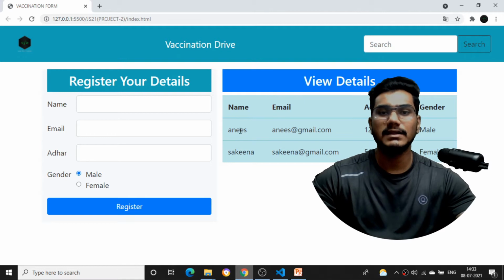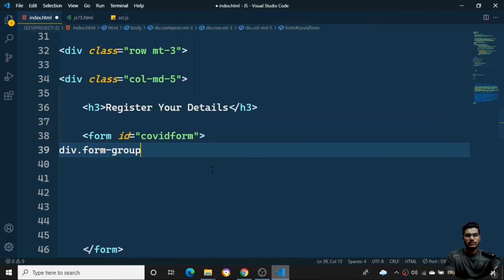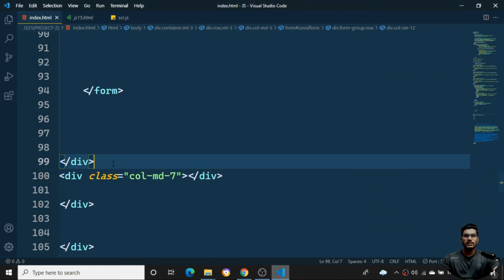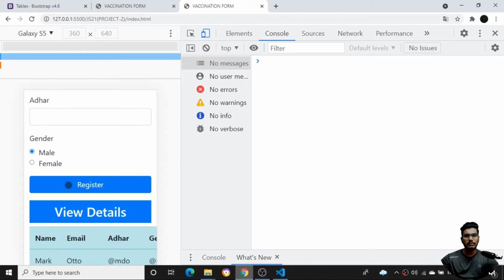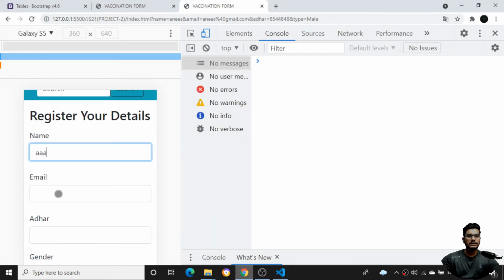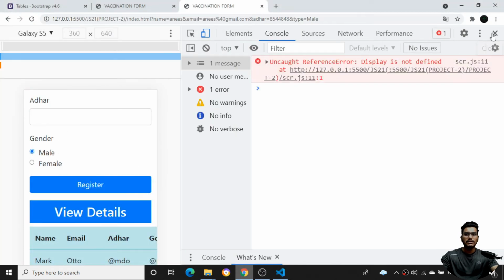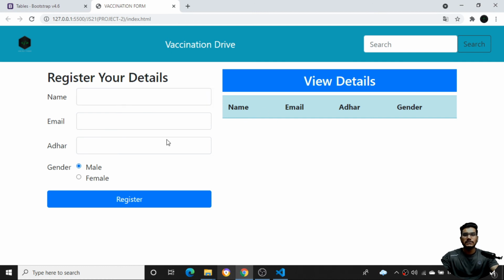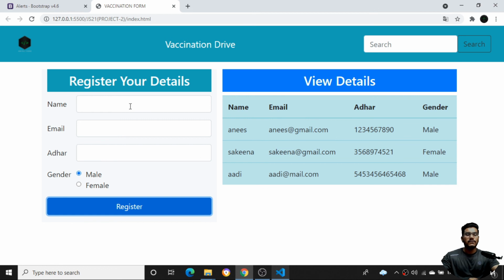#21. COVID-19 VACCINATION DRIVE USING JAVASCRIPT PROTOTYPES OBJECTS(MINI PROJECT -2)